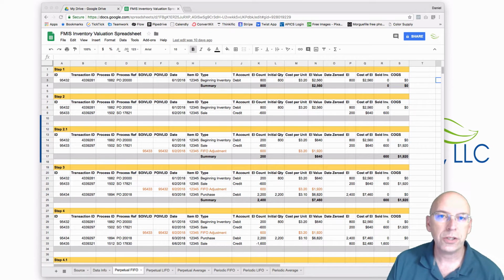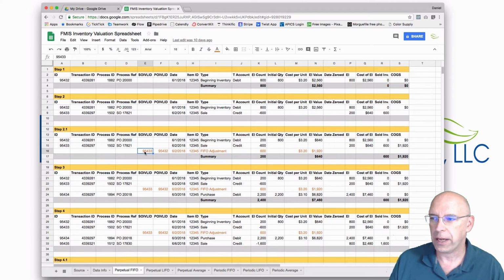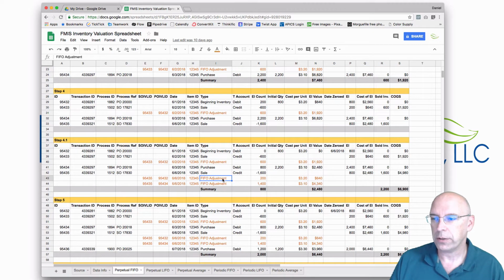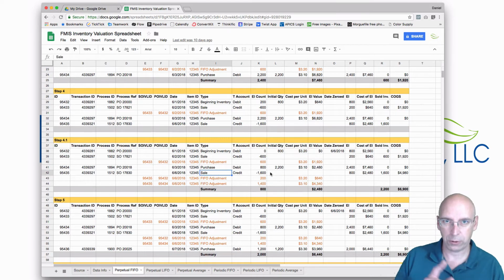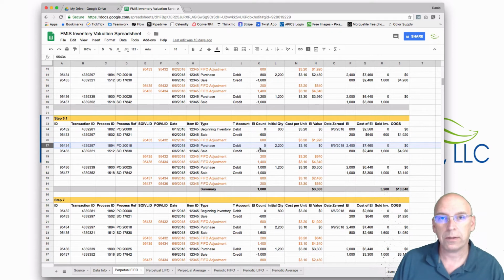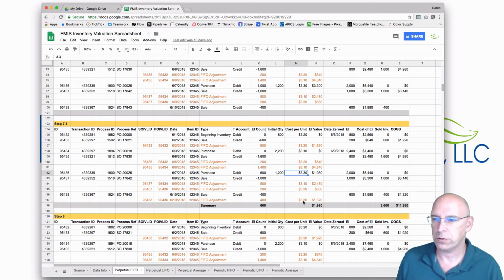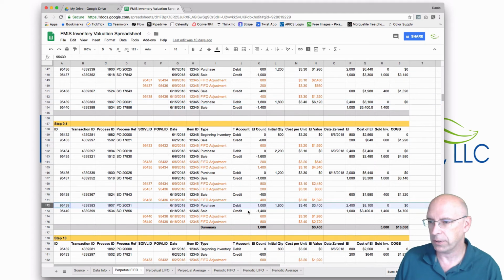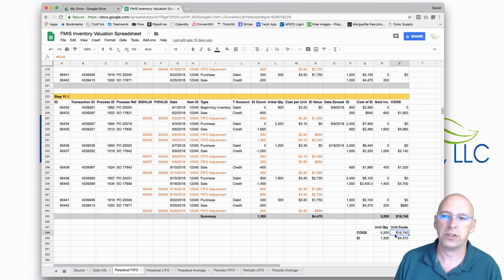Perpetual FIFO Spreadsheet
In this video, I go through the process of moving through purchase orders and sales orders using the perpetual FIFO costing method. This video is a precursor to the video where I perform the same process in FM Inventory Starter, built on the FileMaker platform.

Data and process are from Professor Alldredge. No violation of copyright is intended.
New Leaf Data, LLC specializes in Inventory Management systems on Windows, Mac, and iOS devices using the FileMaker Platform.

💙 FREE RESOURCES
Free inventory articles and demo files: